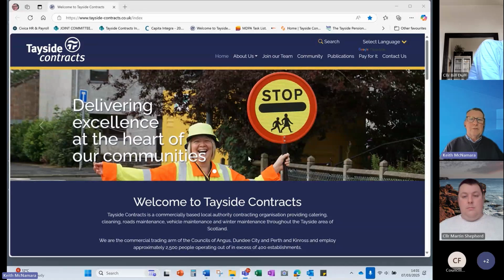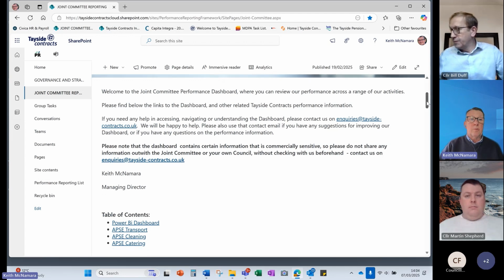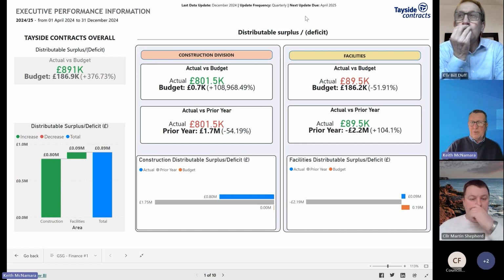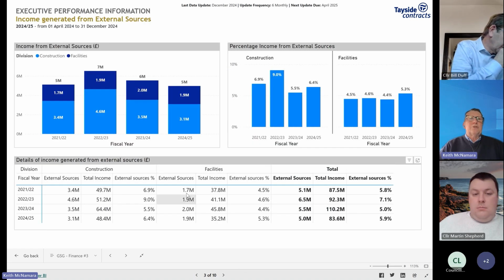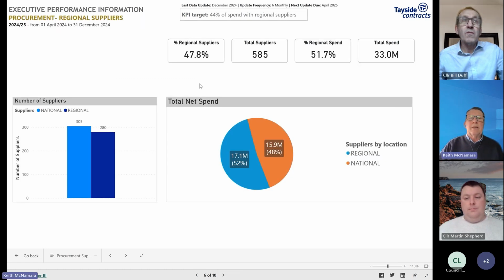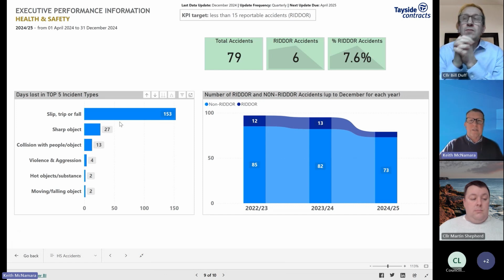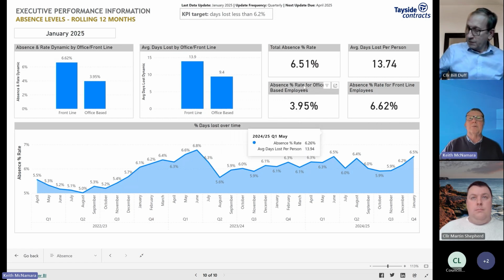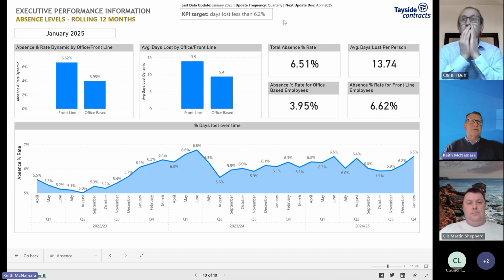Performance Dashboard Demonstration March 2025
Performance Dashboard Demonstration by Keith McNamara to the Joint Committee.